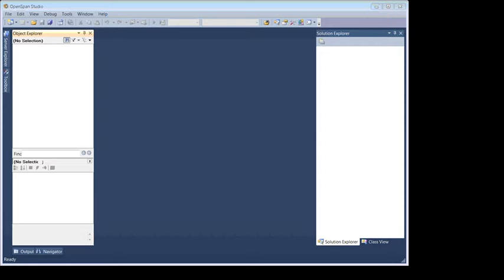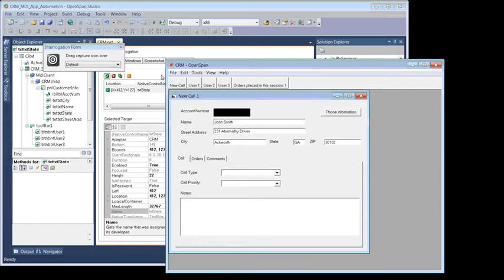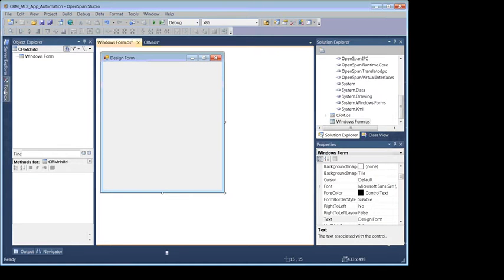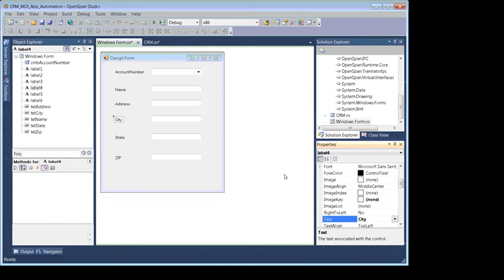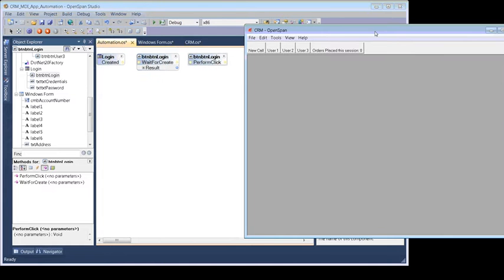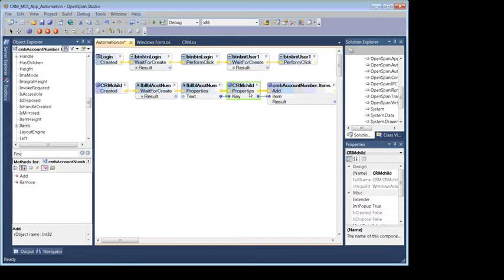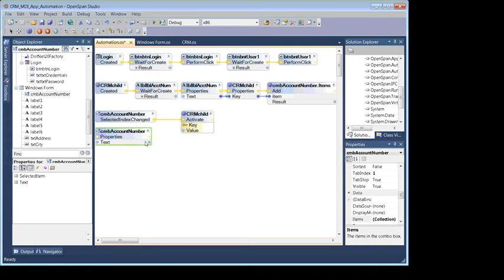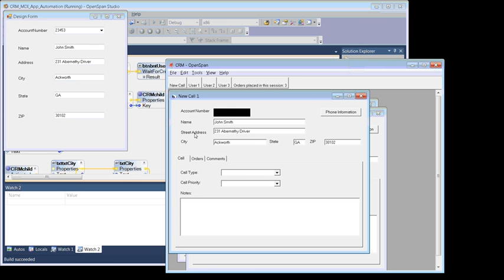Part 5 OpenSpan Prga Tutorial – MDI Multiple Document Interface Handling using UseKeys Property